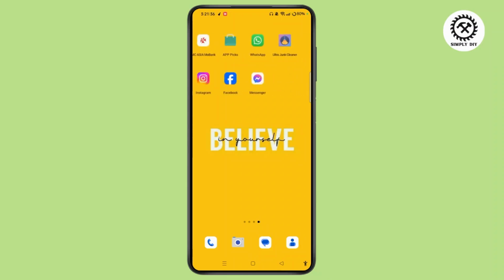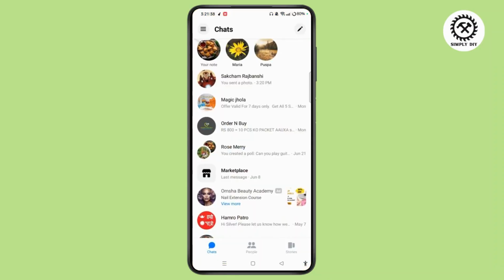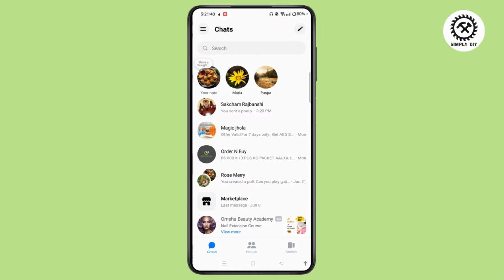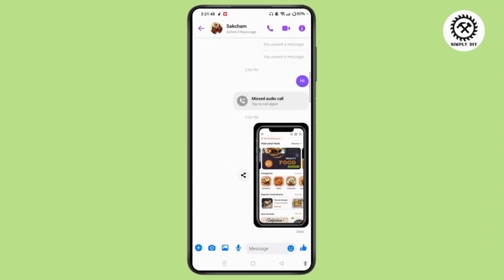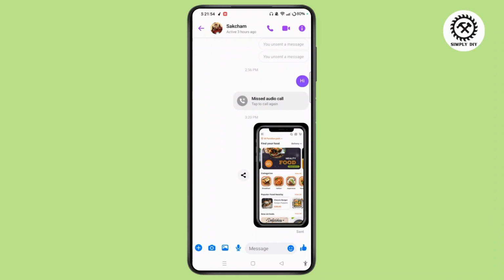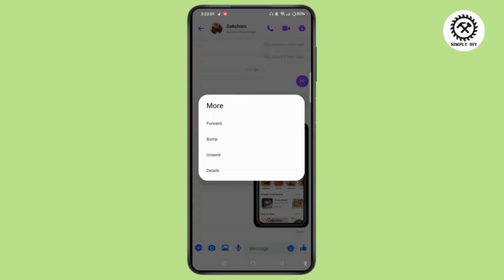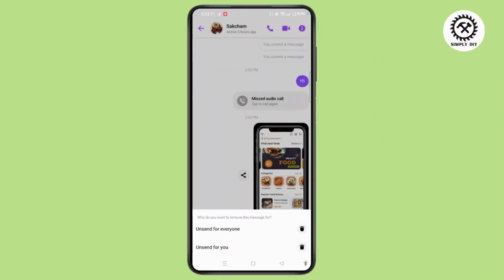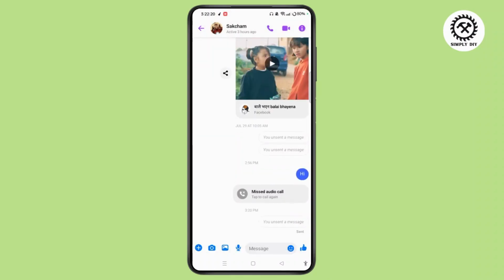How to Delete Photos on Messenger From Both Side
In this quick tutorial, we'll show you how to delete photos on Messenger from both sides in just a few easy steps. Whether you want to remove a photo from a chat for everyone or just for yourself, we've got you covered. Follow along to learn how to efficiently manage your Messenger conversations and keep your chats clean.

Chapters:
00:00 - Introduction
 Learn how to delete photos on Messenger from both sides.

00:05 - Open Messenger
 Launch the Facebook Messenger app on your device.

00:10 - Locate the Chat
 Find and open the chat containing the photo you want to delete.

00:15 - Select the Photo
Tap and hold on the photo you wish to delete.

00:25 - Open Options Menu
Tap the "More" button at the bottom right of the screen.

00:30 - Choose Unsend Option
Select "Unsend for Everyone" to delete the photo from both sides.

00:40 - Photo Deleted
The photo is now removed from the chat for both sides.

00:50 - Conclusion